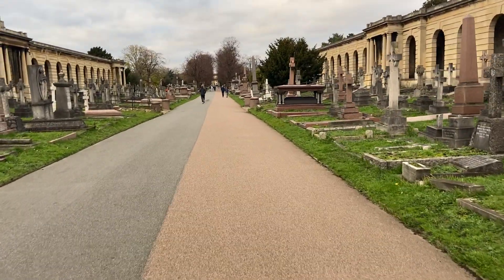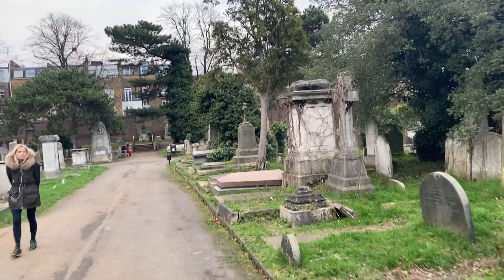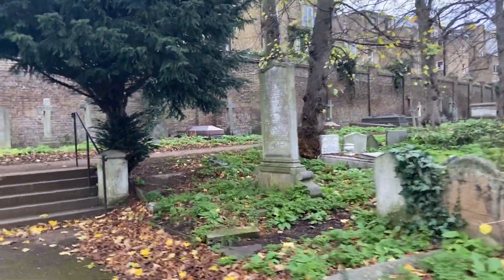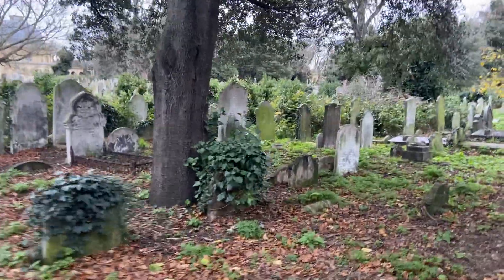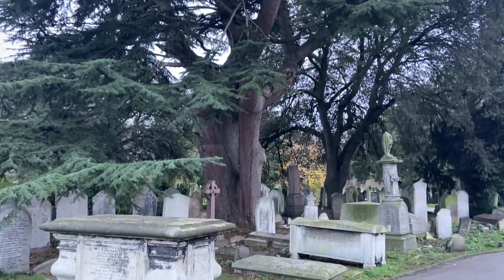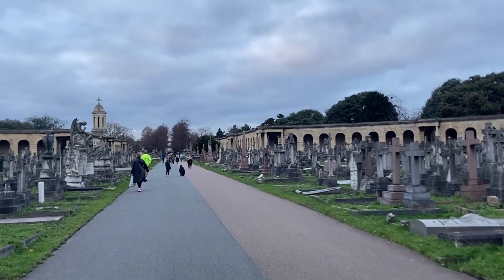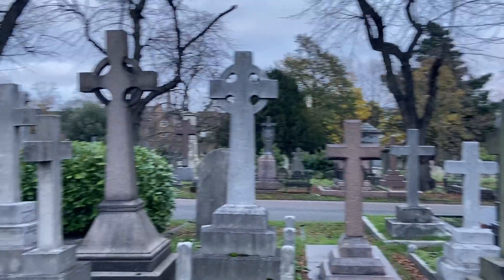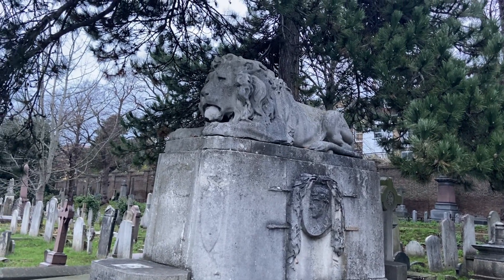Kent Davidson Magnificent 7 Brompton Cemetery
Part 1 of a series focusing on the so called magnificent seven set of cemeteries built in London in the 1840/50 s .